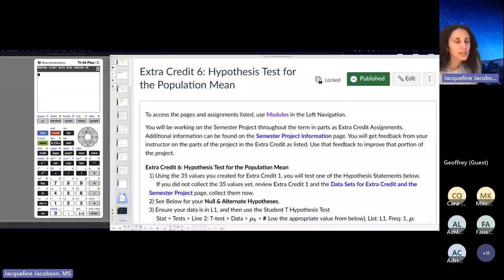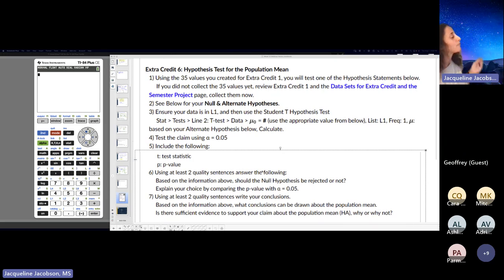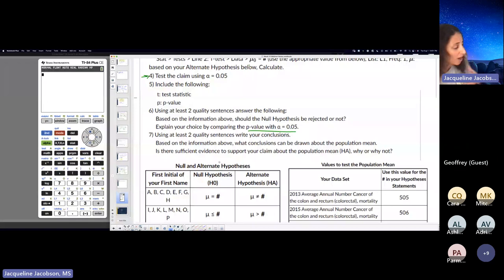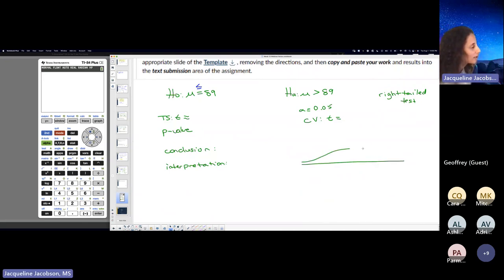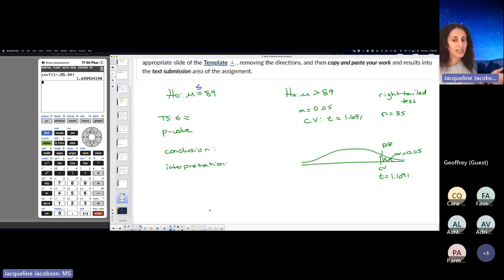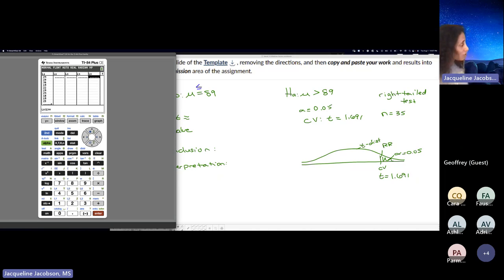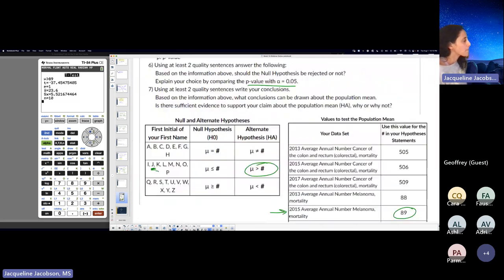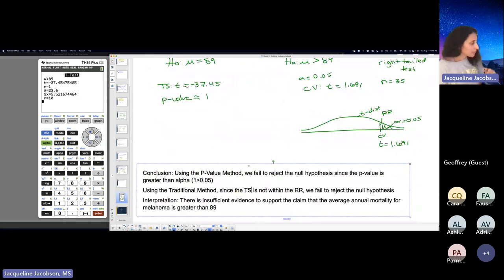Nightingale | Extra Credit 6